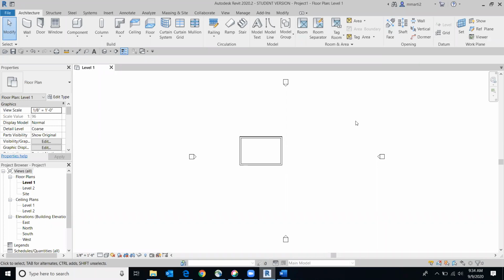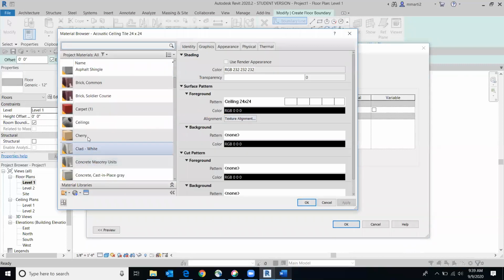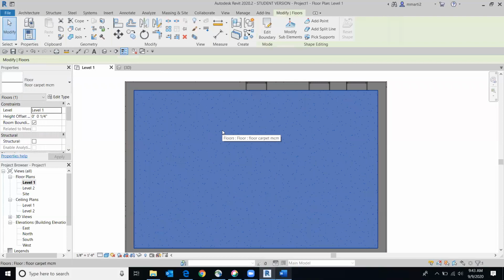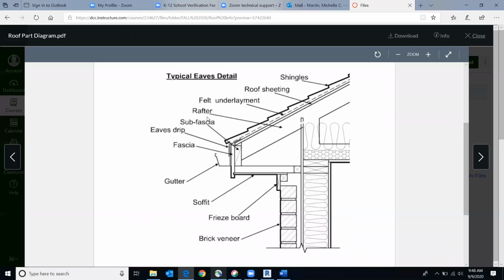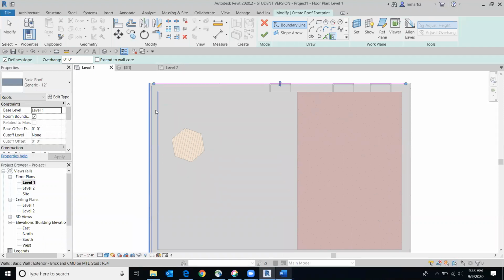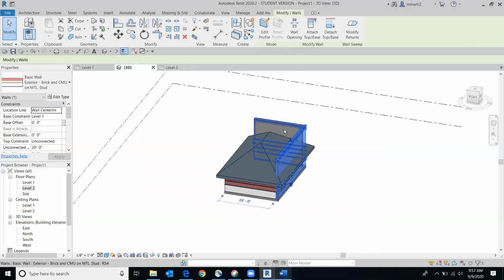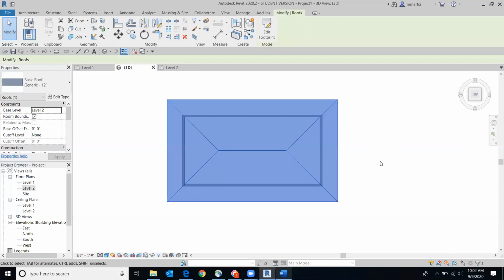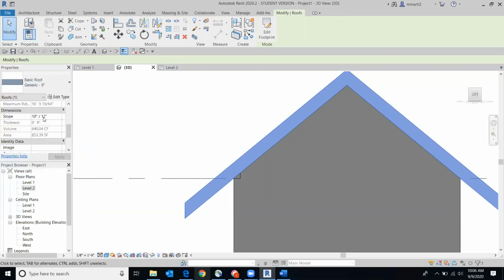DCC CADD 212 Arch Class 7, Sept 9th - Part 1